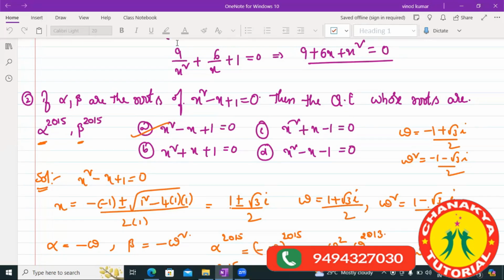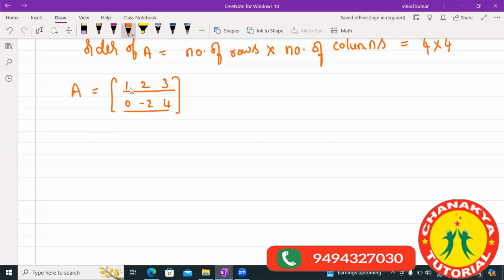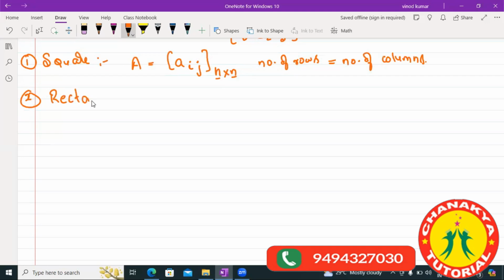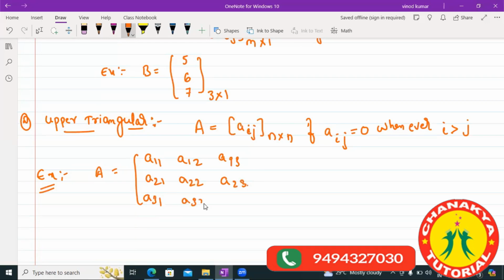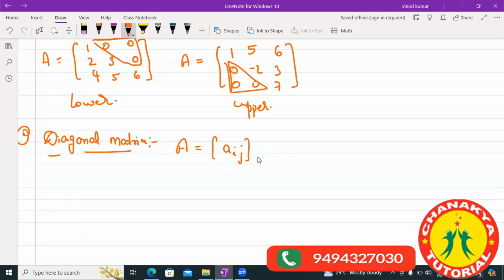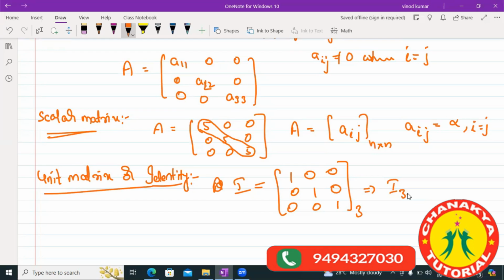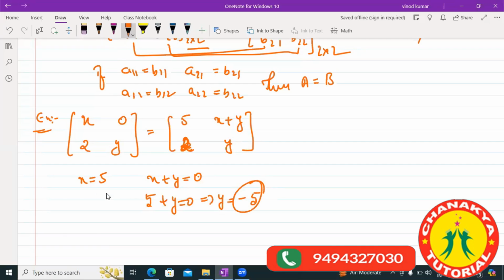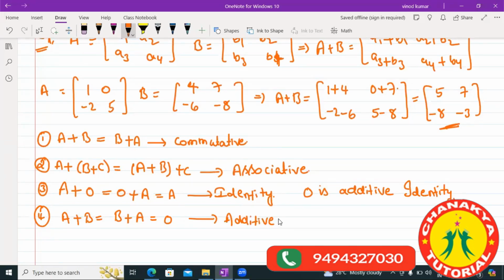Algebra of Matrices